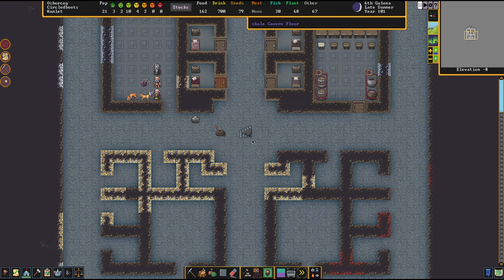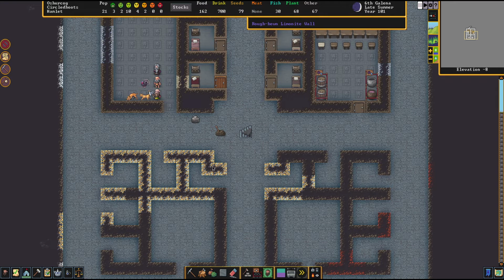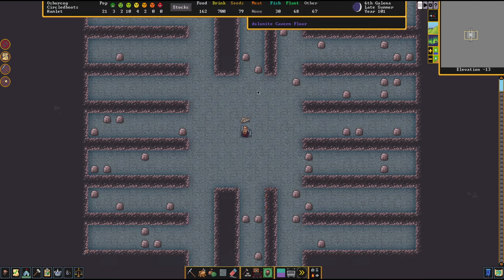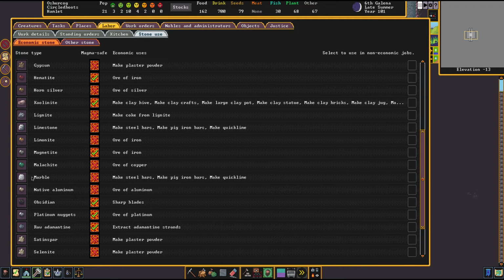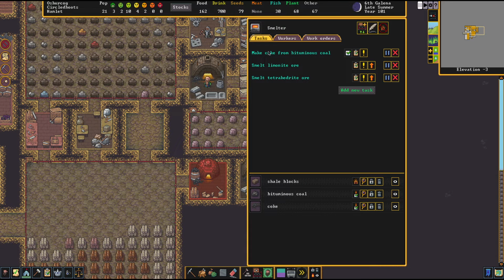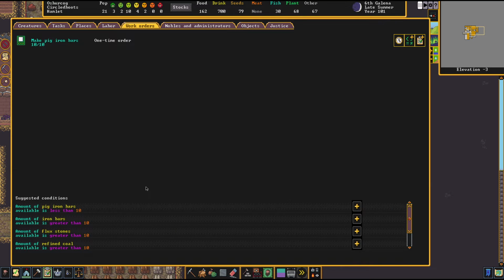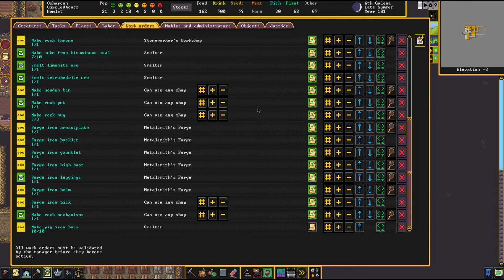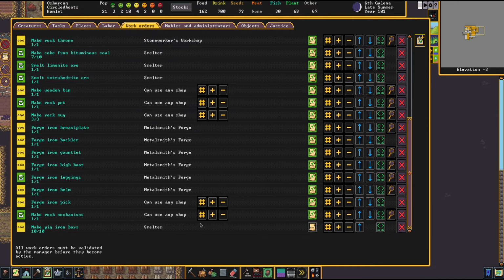How To MAKE STEEL TUTORIAL - Basic Guide DWARF FORTRESS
This is a Steel Making Guide for Dwarf Fortress, showing some Let's Play Playthrough Tutorial. This is the unmodded (Vanilla) Steam Release Version.